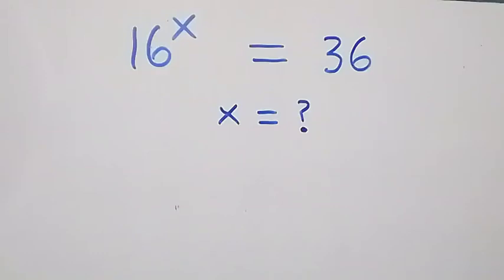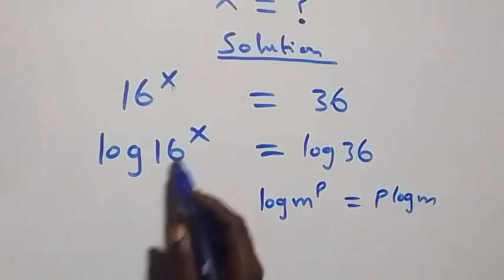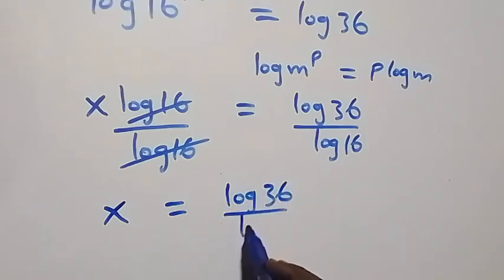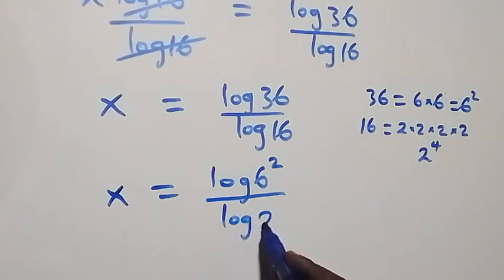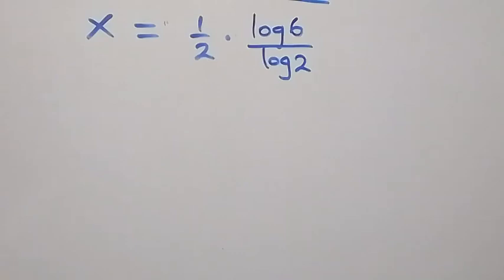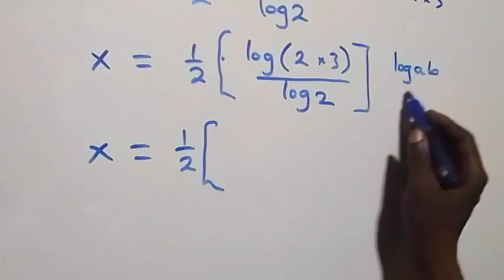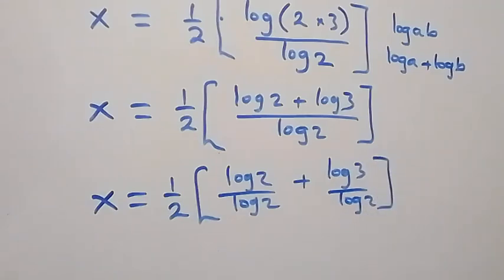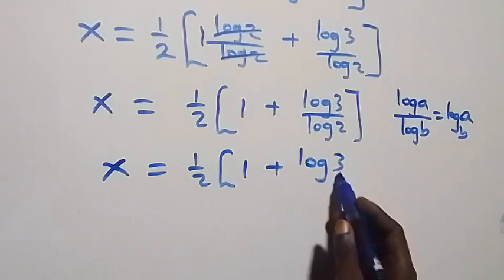Germany | Can you solve this? | Math Olympiad